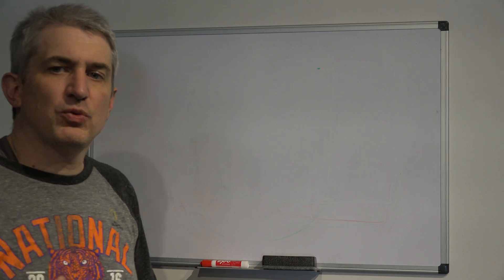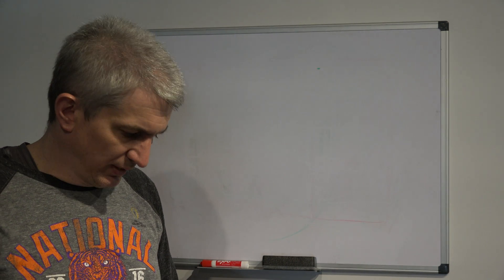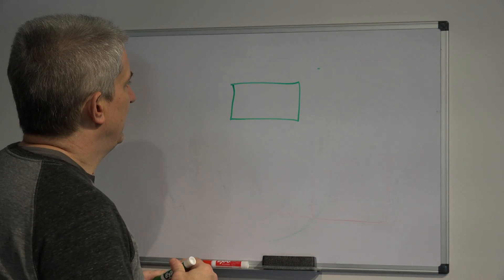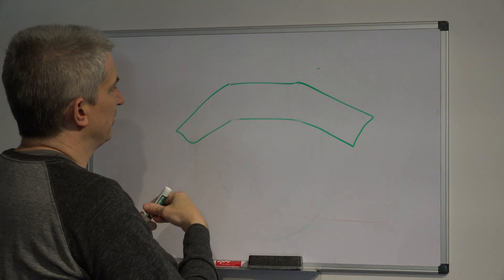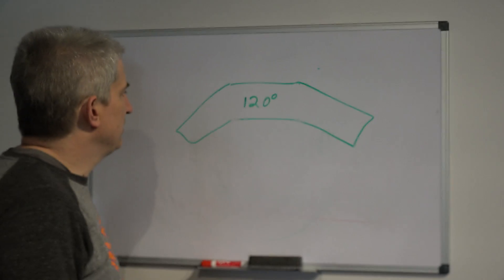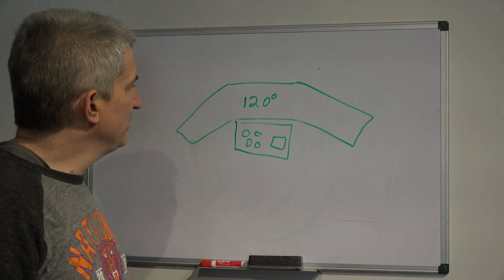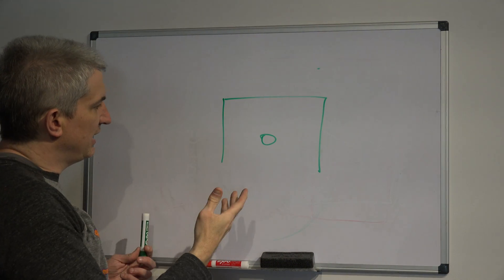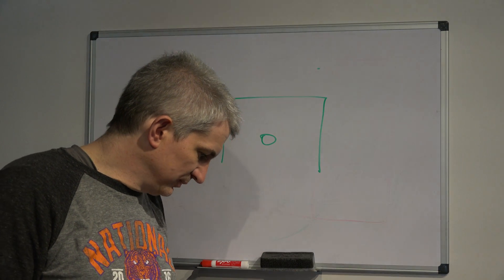FAQ System specs, performance, and requirements for Flight Simulation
Here we talk about hardware requirements for flight simulation, SLI, Crossfire, AMD, etc.